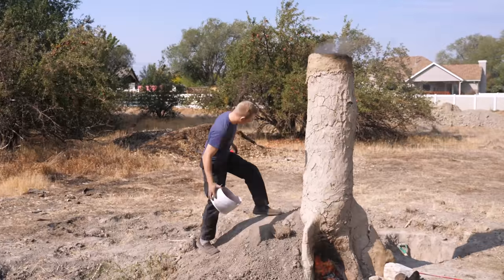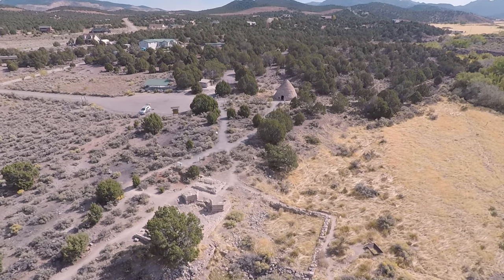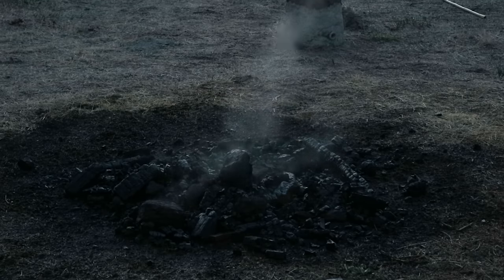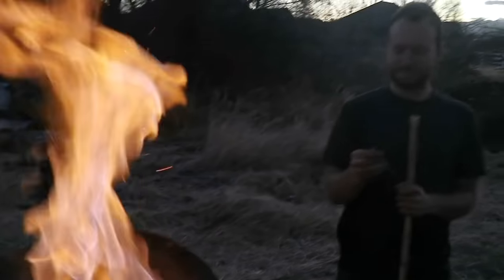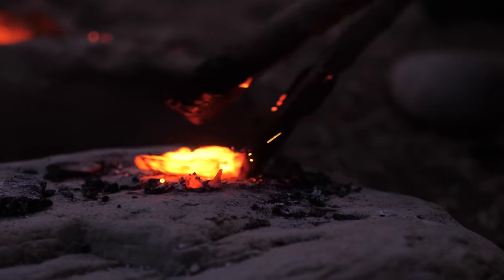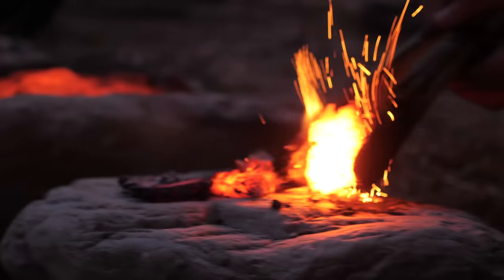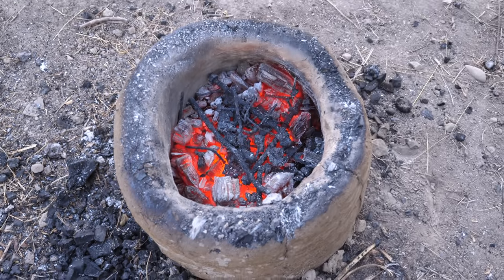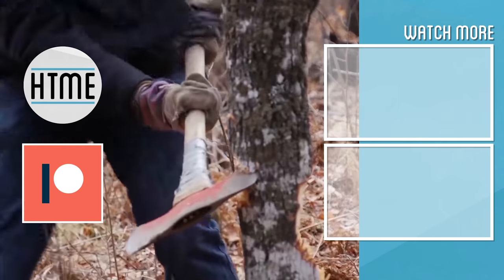From Rock to Iron to KNIFE (Handmade Knife Forged from Rock)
Can I achieve one of the most substantial accomplishments in human history? I attempt to take a rock from nature, turning it into a raw metal and forging it into a useful knife!